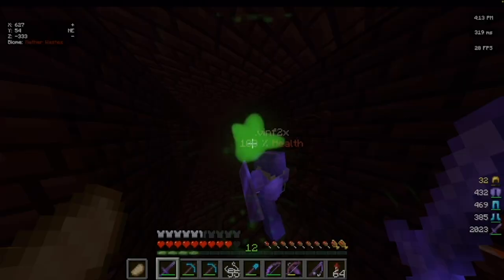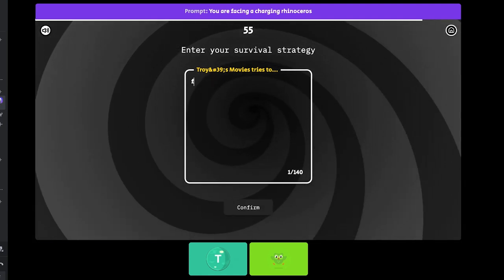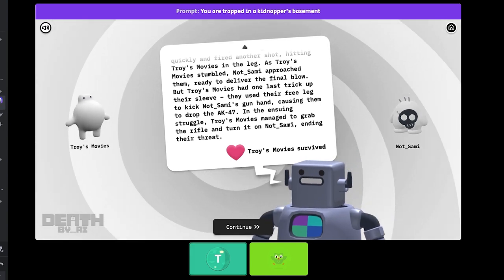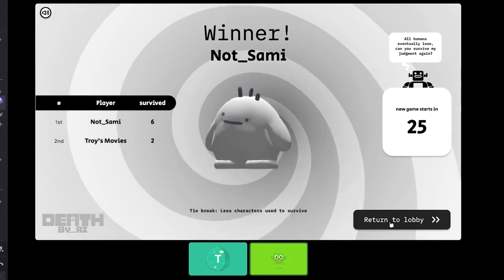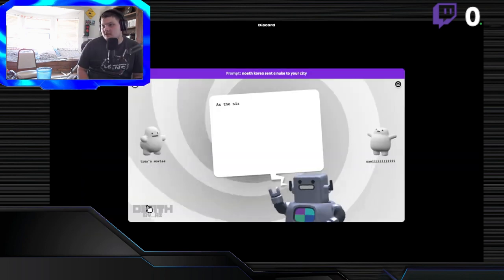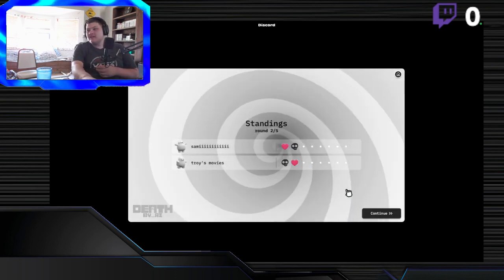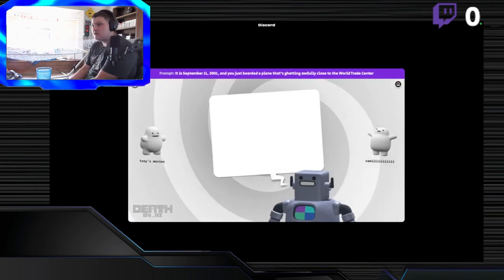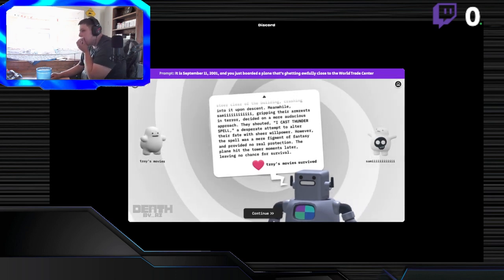An AI decides if I LIVE or DIE... (Death by AI)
I'd like to ask, did the animations & effects help you engage with the story?

Massive thanks to my sister Sami for joining! @Lol_Lol_319